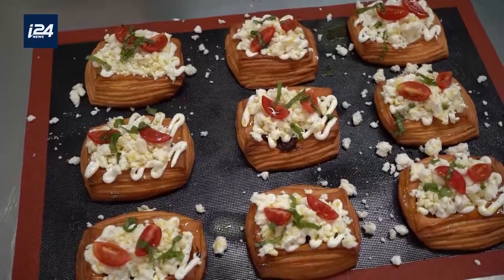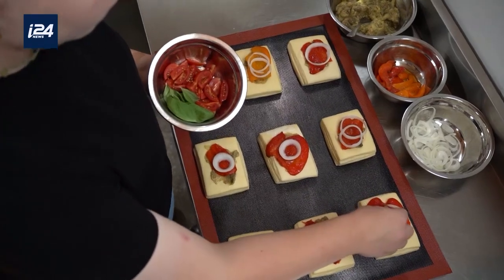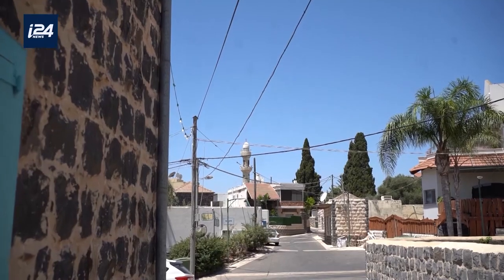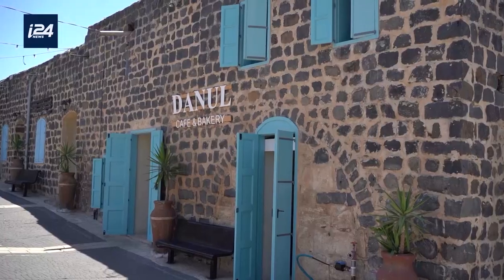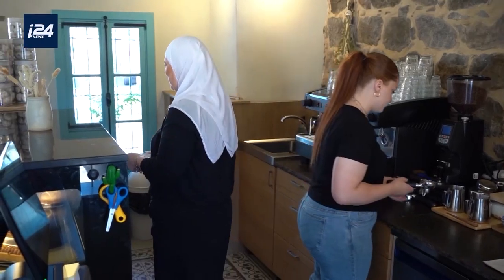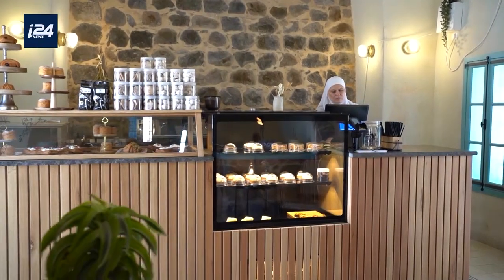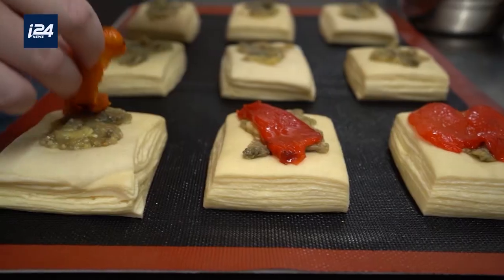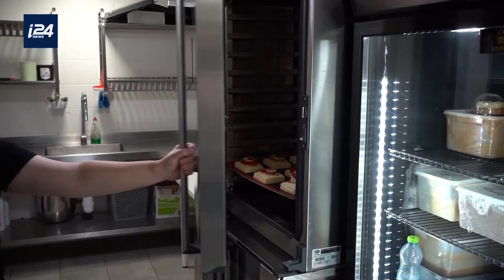MIDEAST EATS | Circassian cheese pastries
This week on Mideast Eats we travel to the Circassian village of Kfar Kama in northern Israel, where their unique semi-hard cheese is a staple in their traditional pastries, but at one particular bakery, it's being taken up a notch.